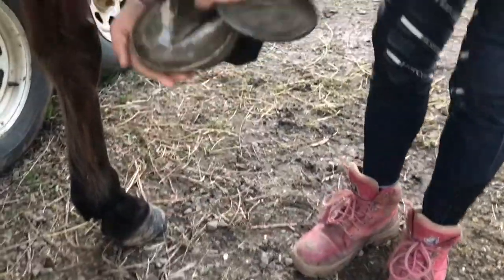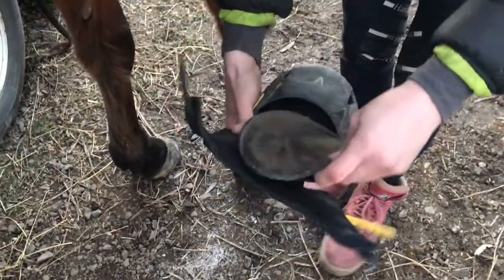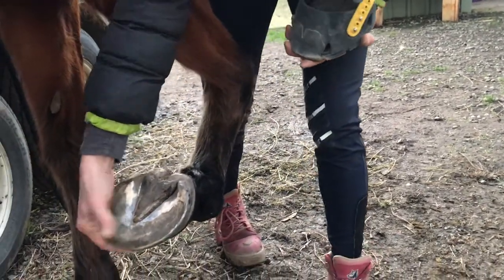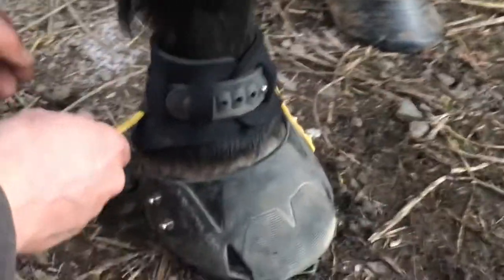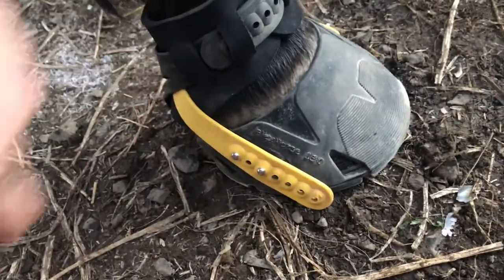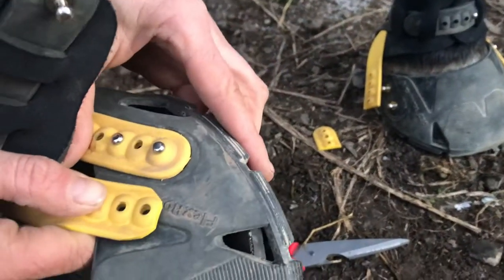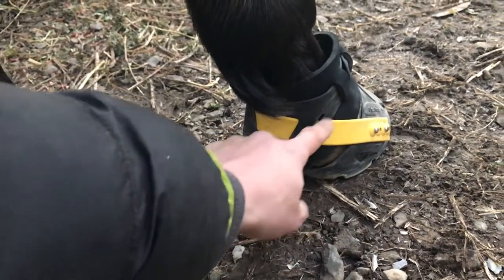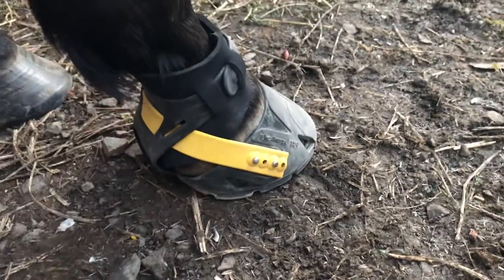How to put Flex Boots on and adjust them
Instructions how to fit, adjust and put on Flex Boots.

Flex Boots are world’s first hoof boots that function like human barefoot shoes. They are supportive yet flexible, allowing the hoof to function anatomically correctly. The smart design allows for adjustments to ensure a good fit, and the boots are easy to use and maintain. So whether your horse has round or oval hooves, thin or thick legs, or high heel bulbs - Flex Boots can be adjusted to fit almost any hoof!

Flex Hoof Boots are available in sizes to fit horses and ponies, and require no breaking-in. To learn more about Flex Hoof Boots, go